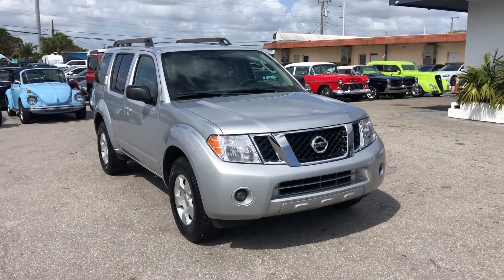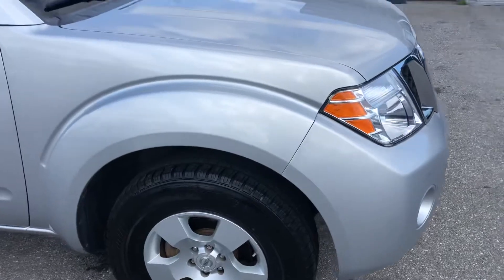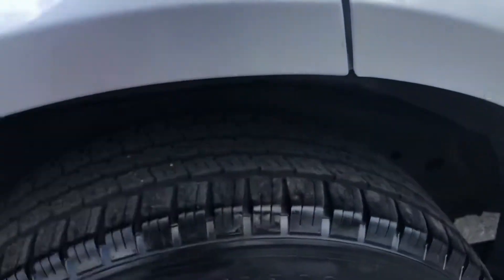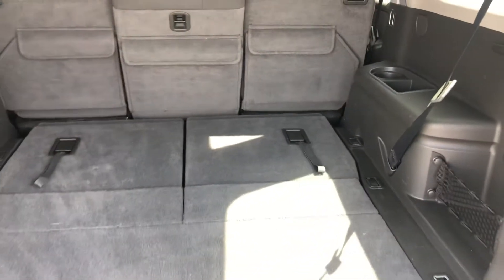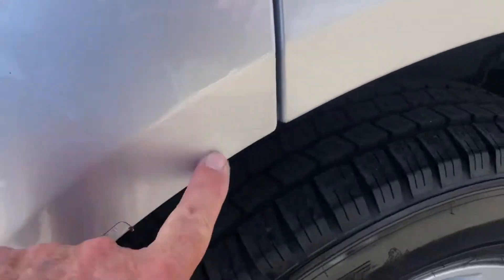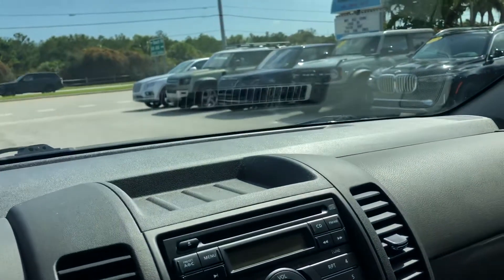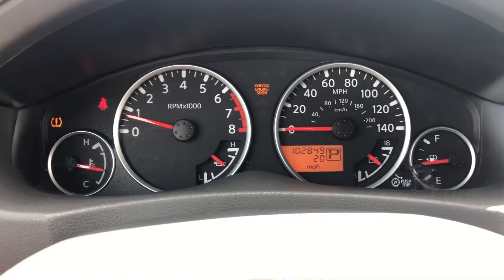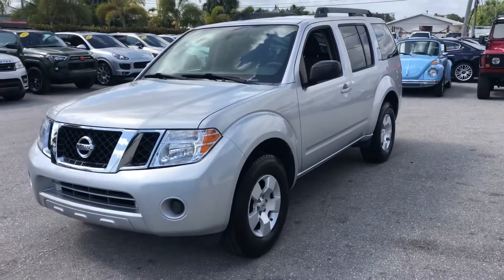2010 Nissan Pathfinder